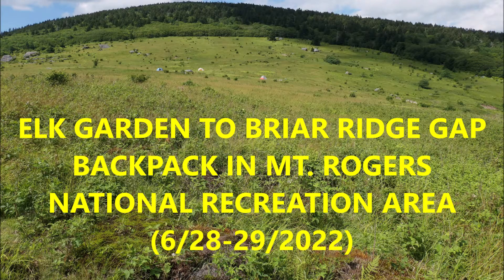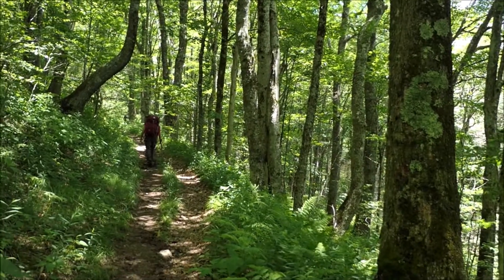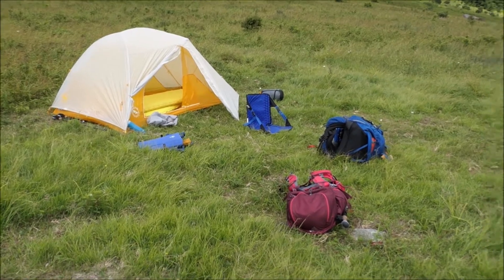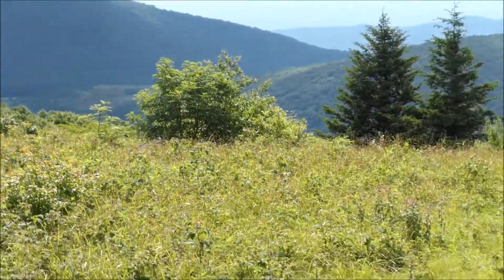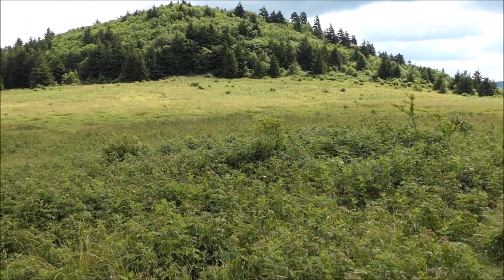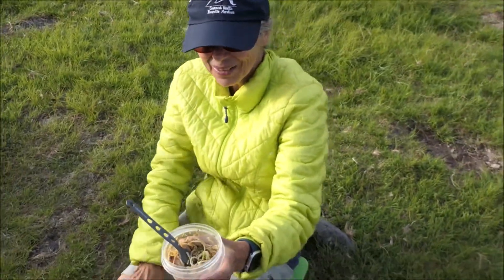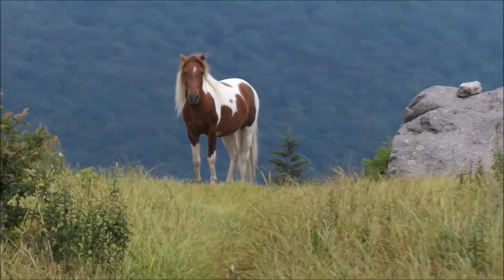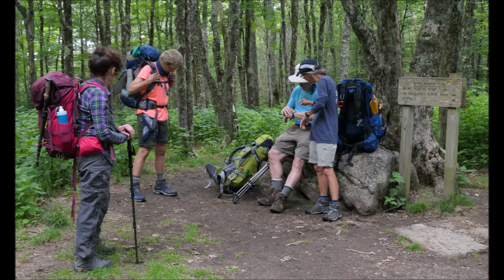MT. ROGERS NATIONAL RECREATION AREA BACKPACK--ELK GARDEN TO BRIAR RIDGE GAP (June 28-29, 2022)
The Crest Zone of Virginia’s Mt. Rogers National Recreation Area is certainly in my top five destinations for backpacking in the southern Appalachians, with its high elevation grassy fields and rocky granite ridges that remind one of the western US, semi-wild herds of ponies, wonderful camping sites, and lots of trails. On the weekend of June 28-29, 2002, Amy and I did an overnight backpack with friends Bruce and Cathy Henschen and Cindy Spangler from the Elk Garden Trailhead to Briar Ridge Gap and then some day hiking. Our route was in on the Virginia Highlands Horse Trail and out on the Appalachian Trail. We had perfect weather with a cool night and warm days, a visit by some of the wild ponies, a spectacular sunset and had the huge grassy Briar Ridge Gap all to ourselves. Only negative was that the spring at Briar Ridge Gap has dried up (global warming?), forcing me to descend a long way off trail down the blackberry and other bush infested valley to find a trickle of water.